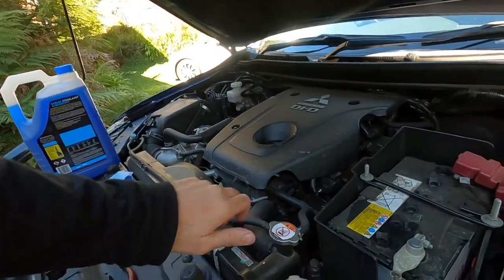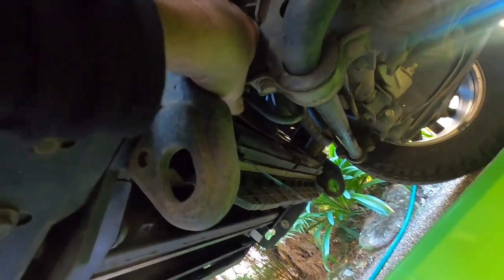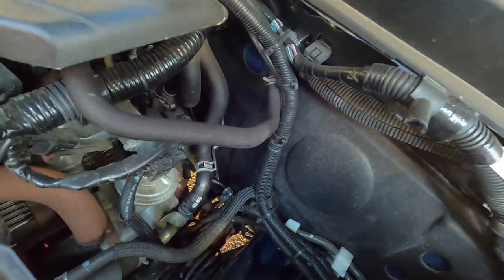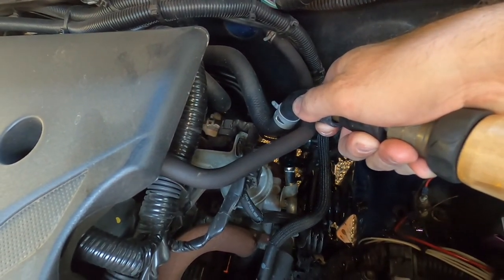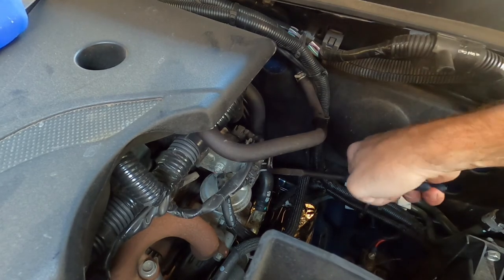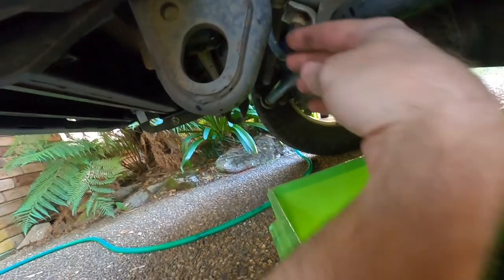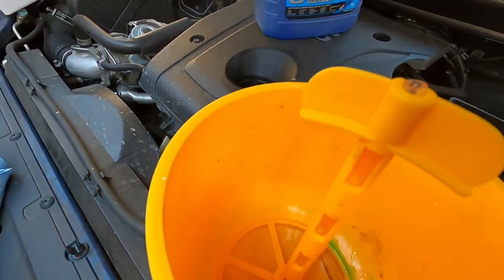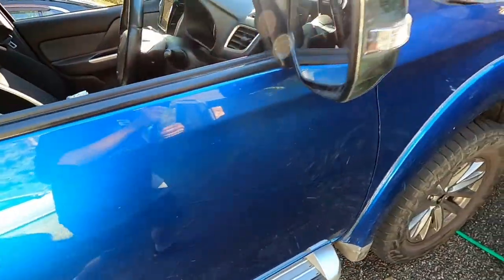Mitsubishi triton 2.4 turbo diesel coolant flush how to! step by step.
Mitsubishi triton 2017 turbo diesel 4n15 4wd coolant flush how to..